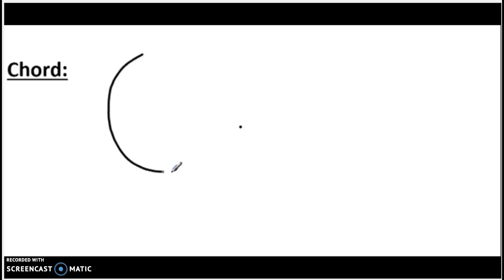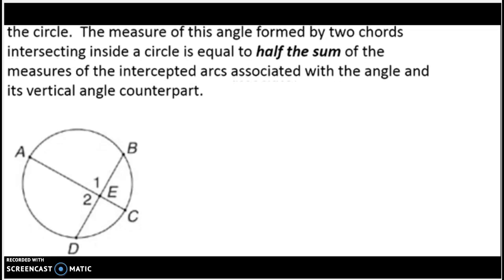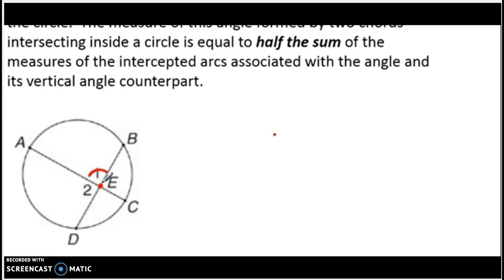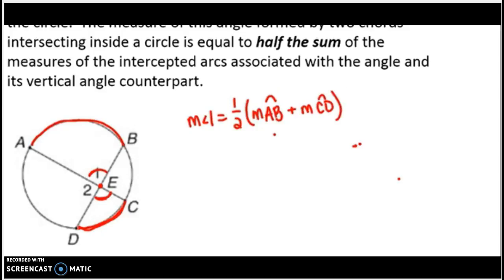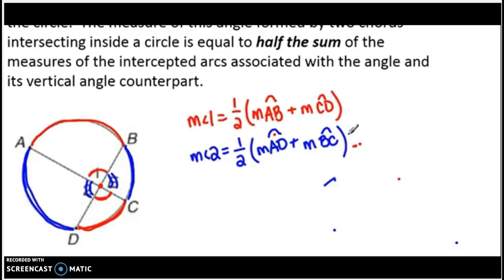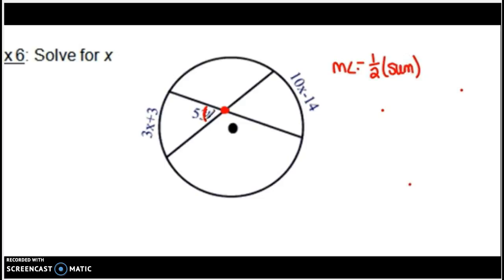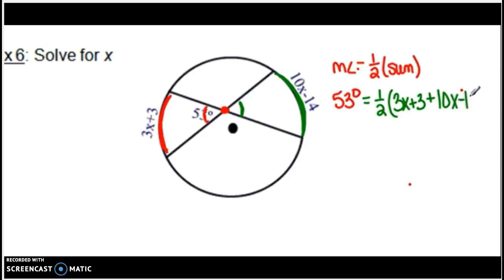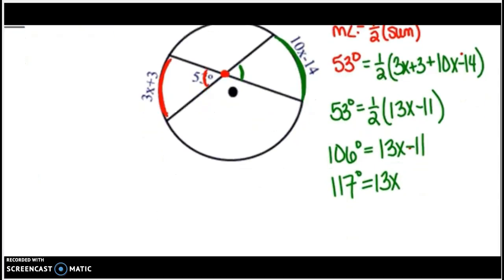Lesson 4.08 (1) Angles Inside Circle